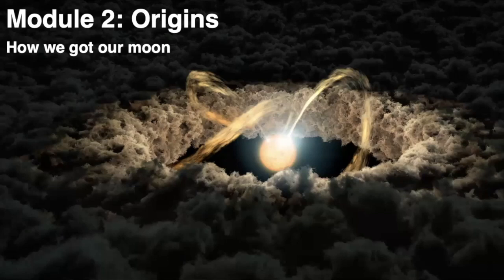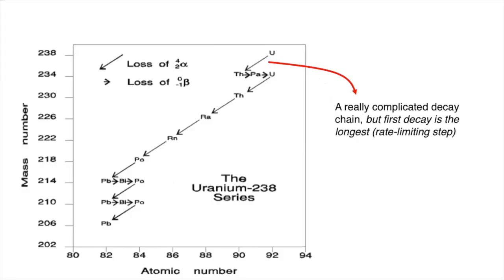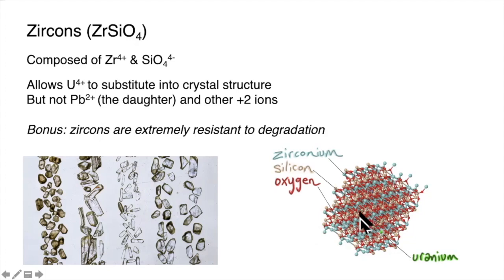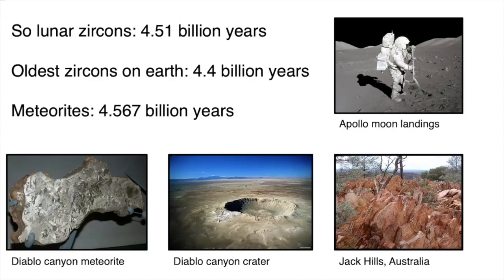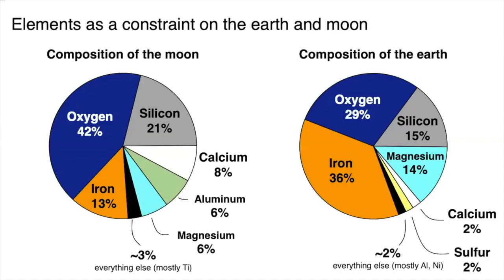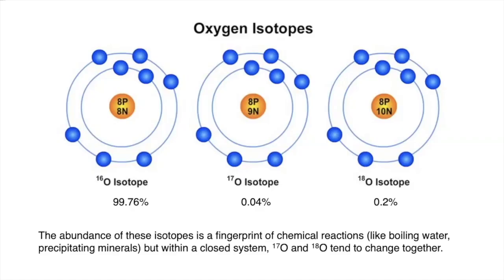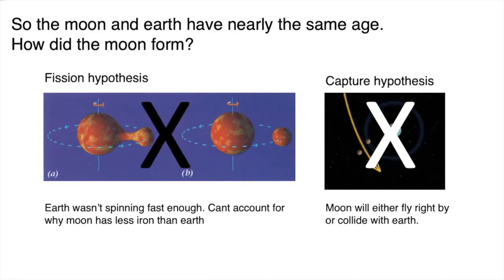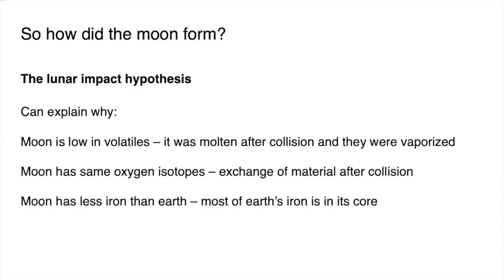OCN201 2 2B moon